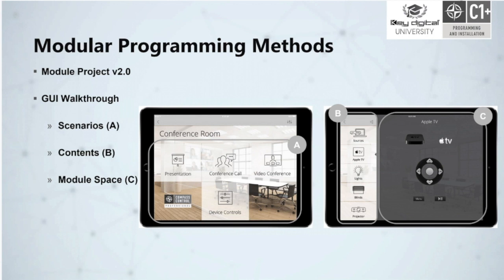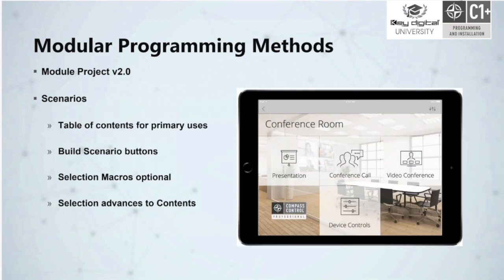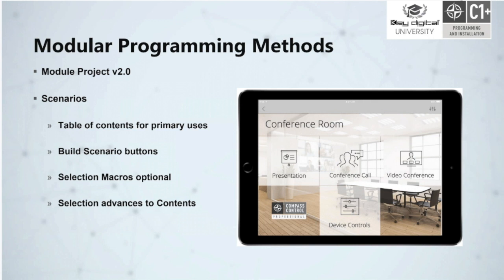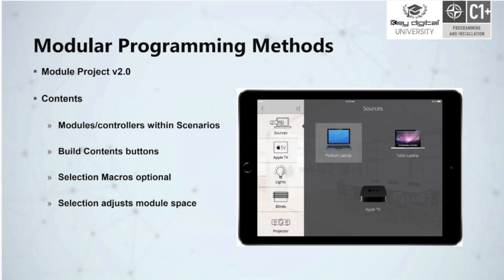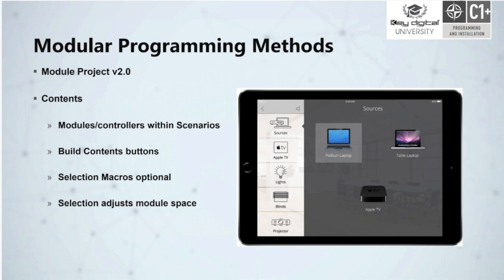C1+ Part 1 Video 2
This video is about C1+ Part 1 Video 2